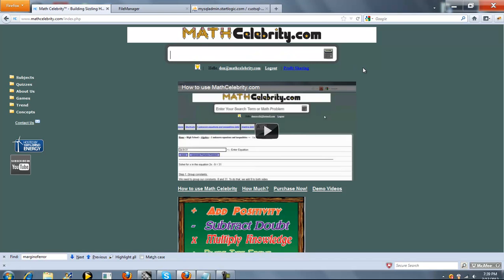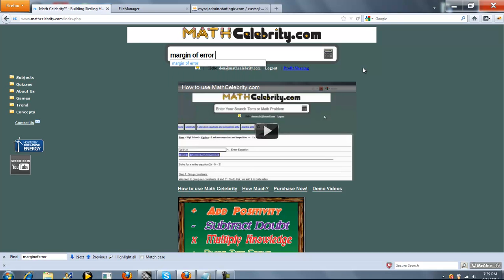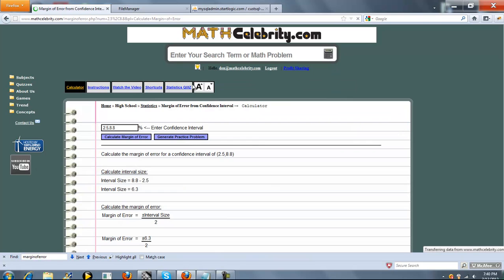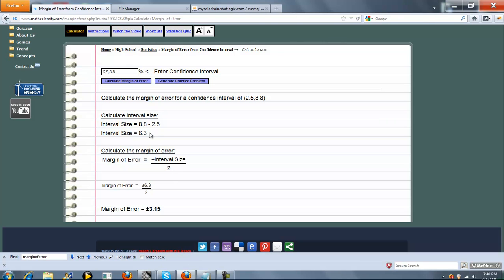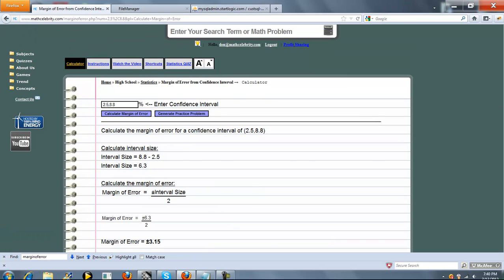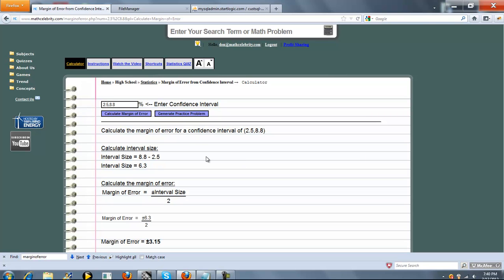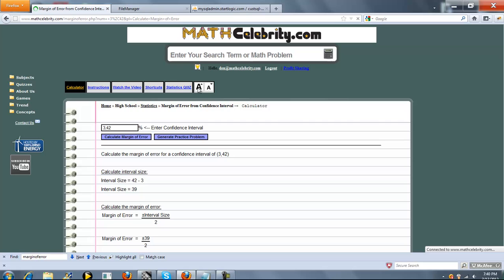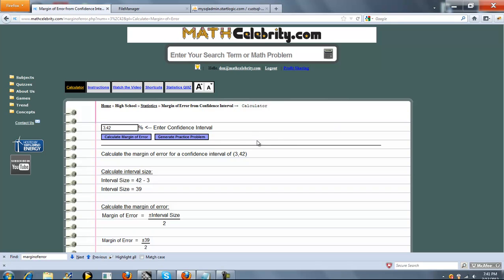Margin of Error from a Confidence Interval Calculator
Given a confidence interval, this calculates the margin of error Get the tablet and products I use for math here: